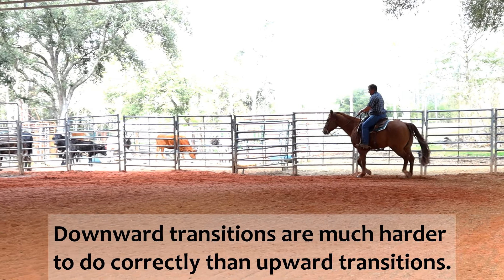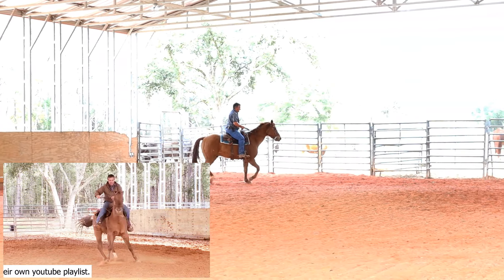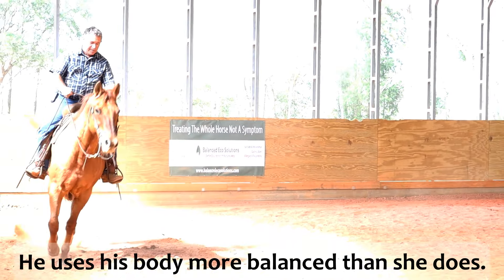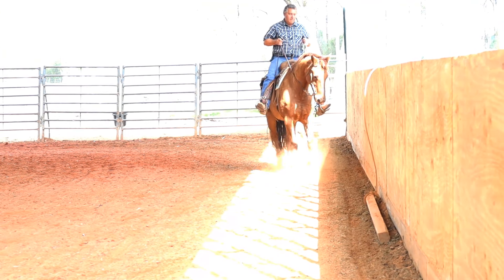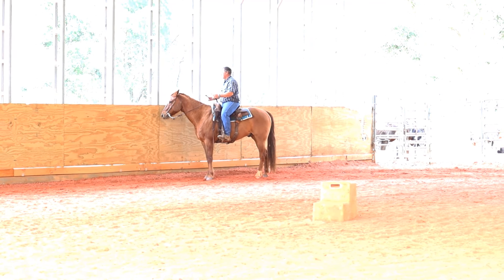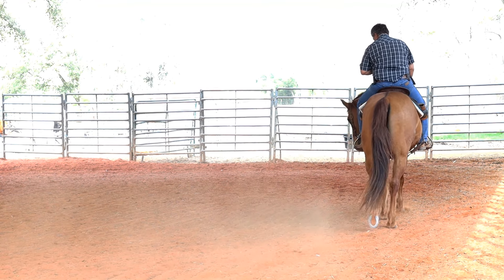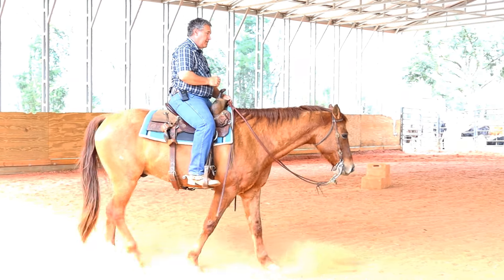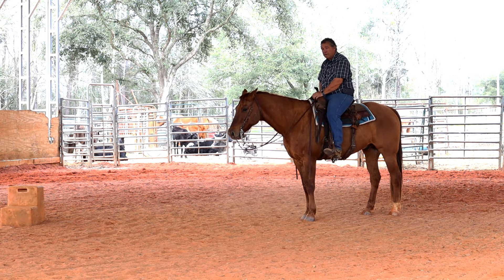Many people do this exercise WRONG!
Done right this is a great exercise to teach many things but most people do it wrong!